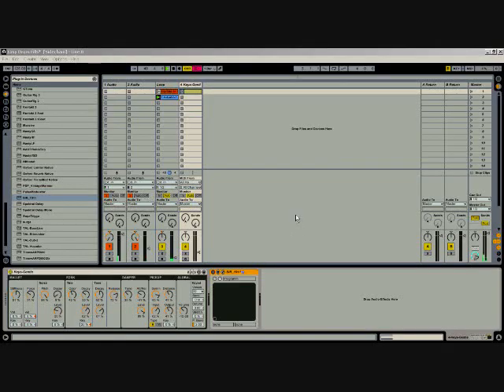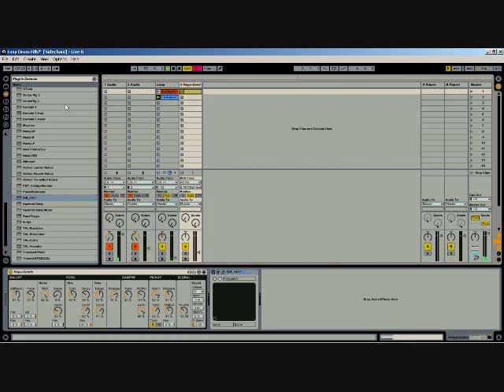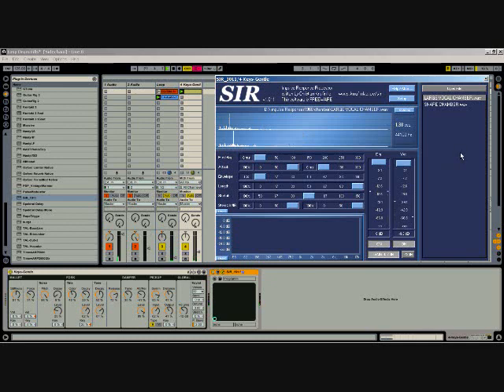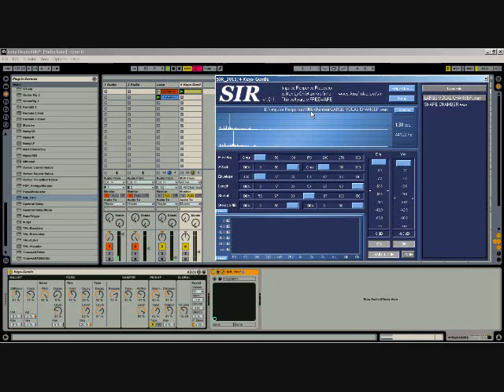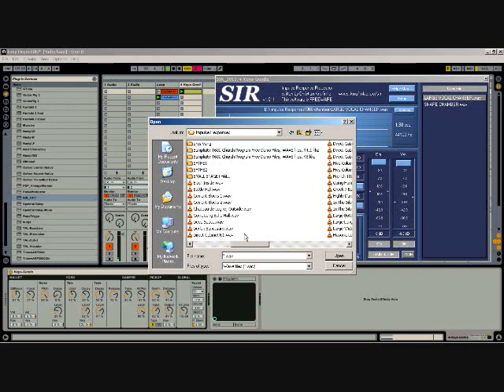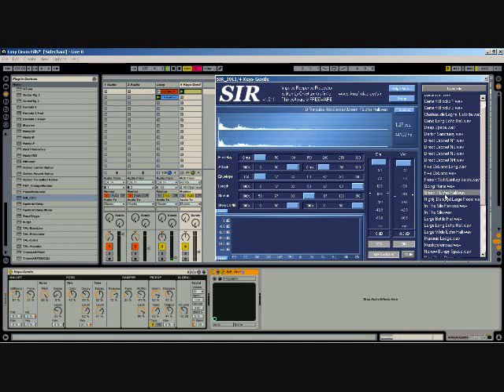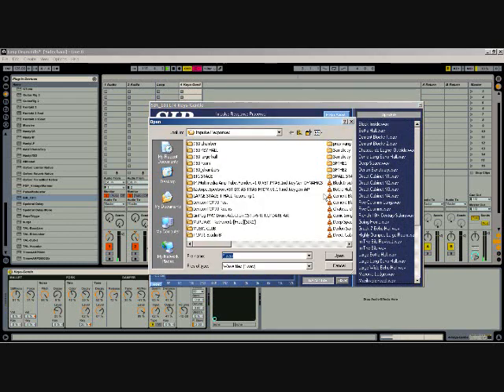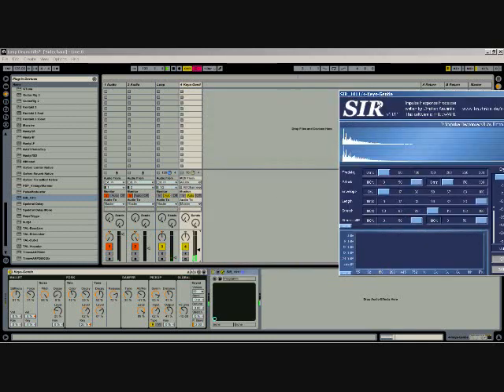SIR Reverb Freeware Plug-In Review Studio Shortcuts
In this video we show you the powerful freeware SIR Review plug-in. If you need a powerful freeware reverb then look no further. It's well worth your time.

And email and let us know what else you'd like to see.

--Darren